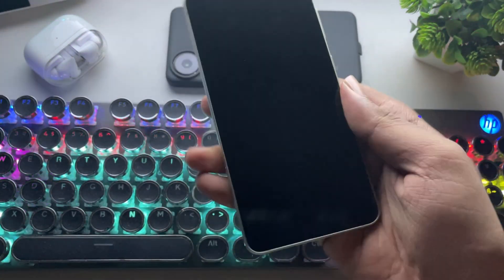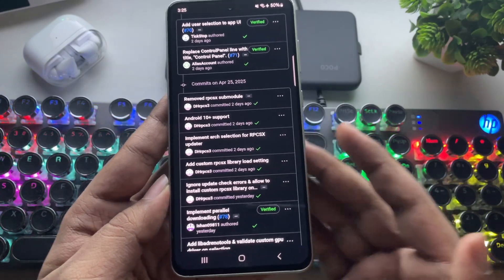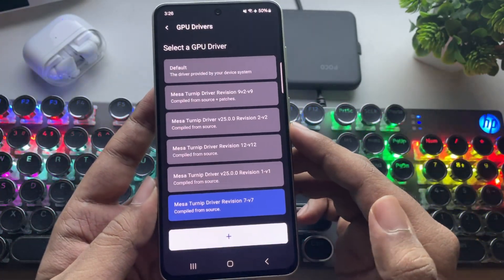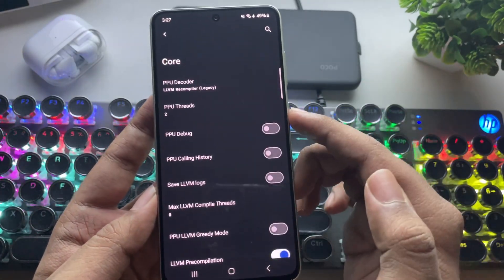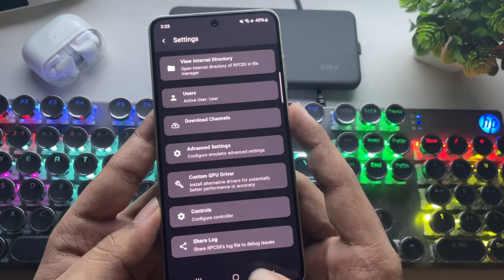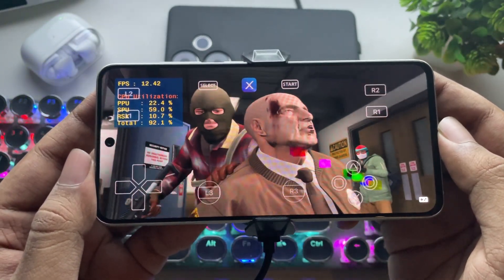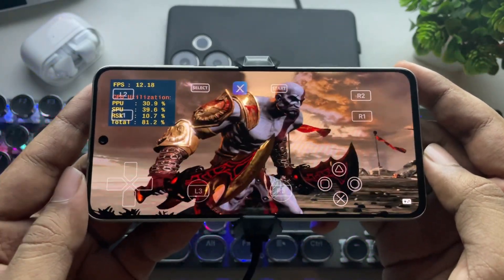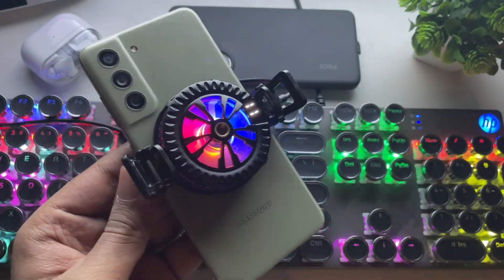RPCSX v3.0 [PS3] on Android New UPDATE - Setup & Best Settings!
RPCSX v3.0 [PS3] Emulator on Android New UPDATE - Setup & Best Settings!

Phone Specifications:
➤ Model: Samsung Galaxy S21 FE 5G
➤ OS: Android 15, One UI 7
➤ CPU: Qualcomm Snapdragon 888 (5nm), ARMv8.4-A, 10W TDP
Cores: 1x 2.8Ghz (X1) + 3x 2.4Ghz (A78) + 4x 1.8Ghz (A55)
GPU Features: DirectX 12.1, Vulkan 1.3, CL 2.0
➤ 8GB LPDDR5 RAM, 256GB ROM, UFS 3.1